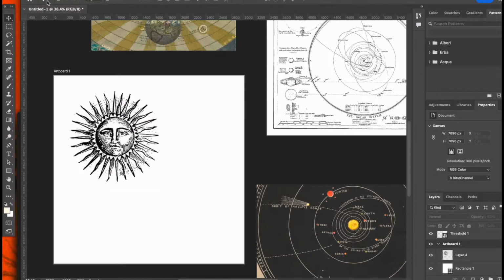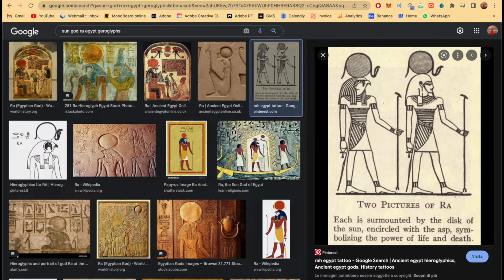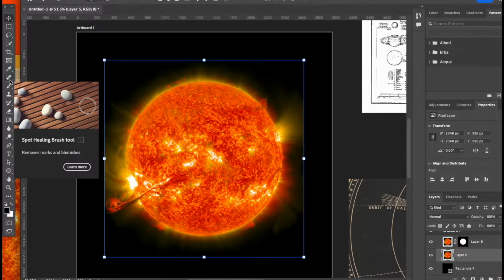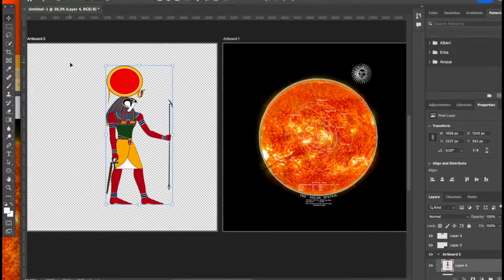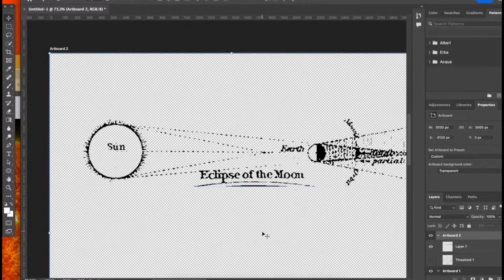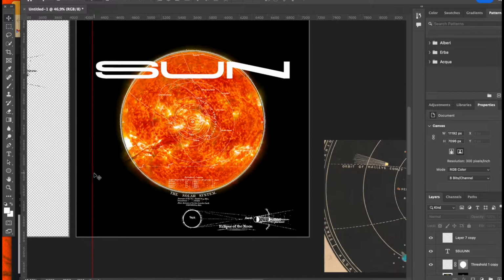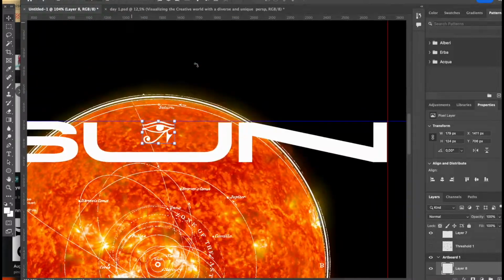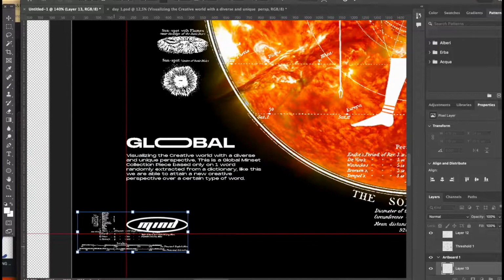How to Create a STREETWEAR *SUN* TSHIRT DESIGN - Day 12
Day 12, Creating a Streetwear T-shirt design per day for 30 days. This can be also watched as a tutorial on how to open a clothing brand by designing a tshirt design like the one in this video.

Word of today: SUN 🌞🌅

This is a new format that takes as inspiration the challenge made by @ryan   penny challenge, the only difference is that i'm doing it with photoshop and my creativity.